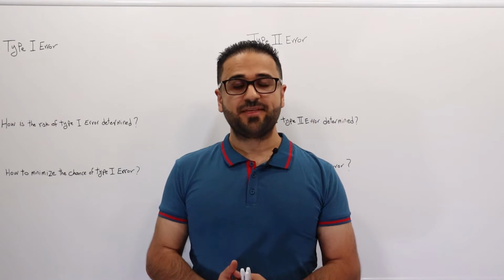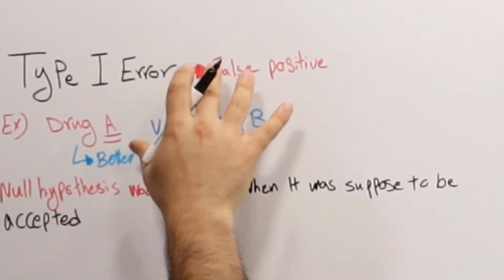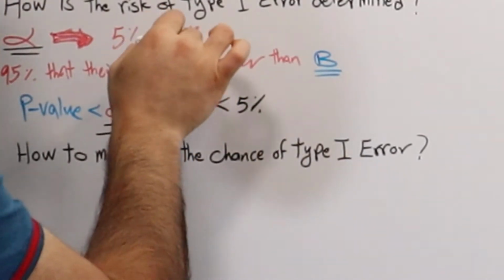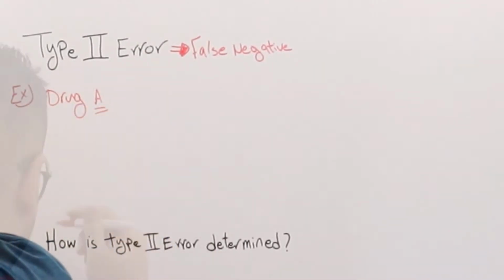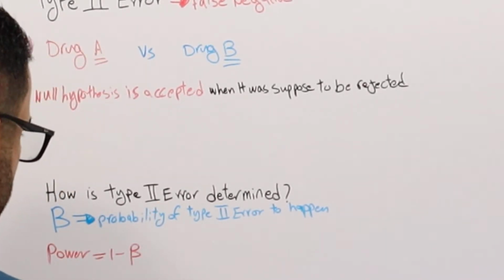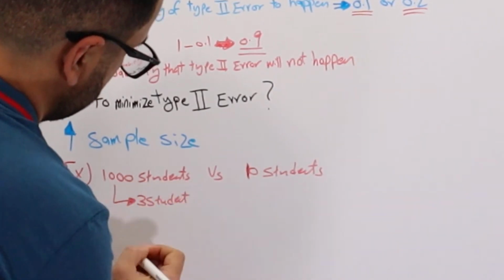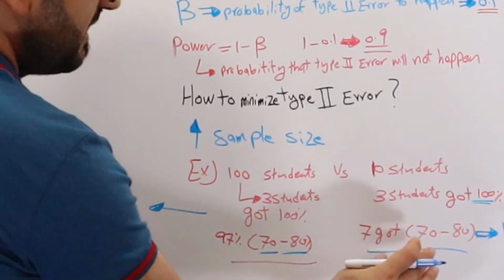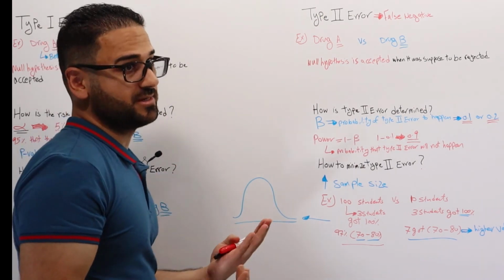Type One Error Versus Type Two Error Clinical Study (Statistics)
This lecture goes over the difference between type one and two errors as can be seen in clinical studies, and it is important to be able to interpret to be able to interpret the results.
Some of the conditions for 1% to be used for Alpha are:
1-Larger sample size
2-More money for the research
3-Longer period of time